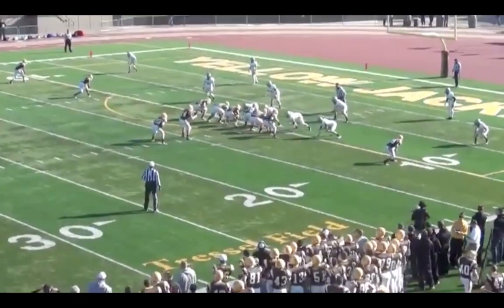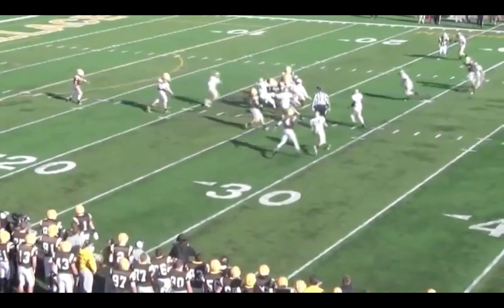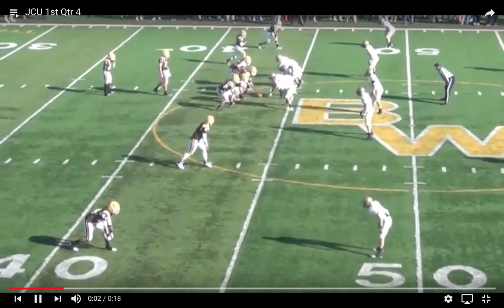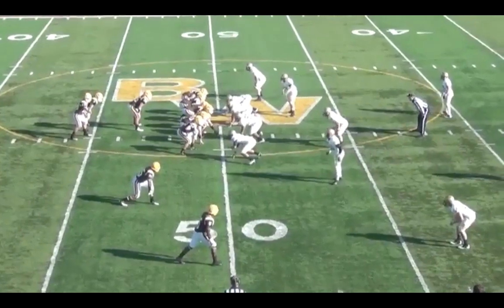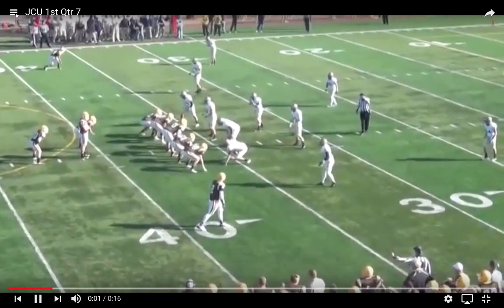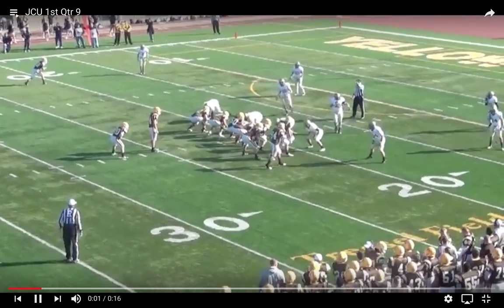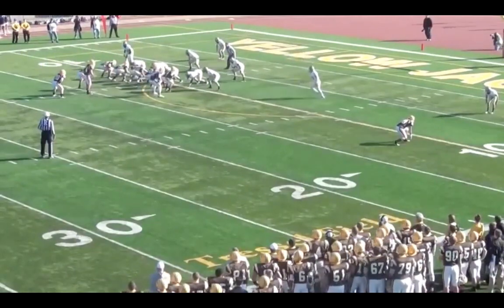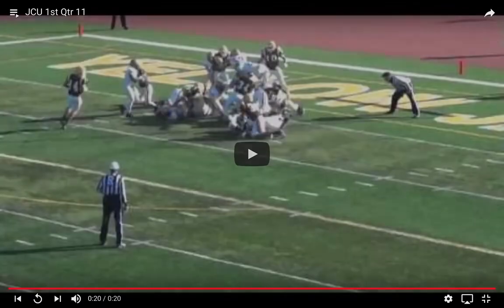Openers vs JCU Example